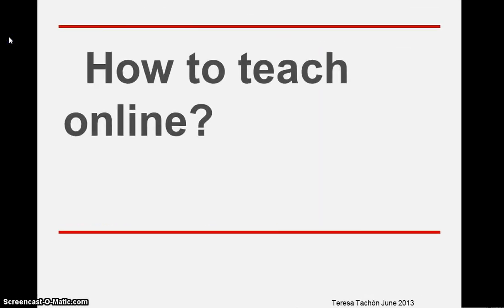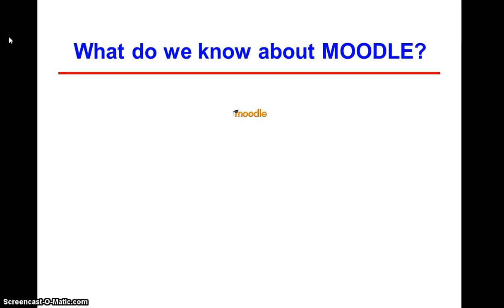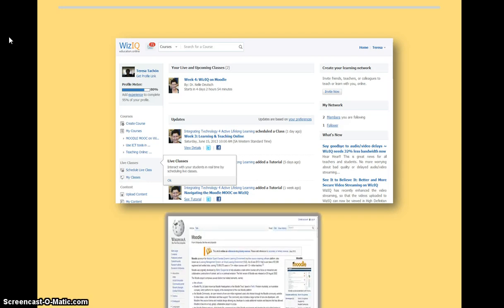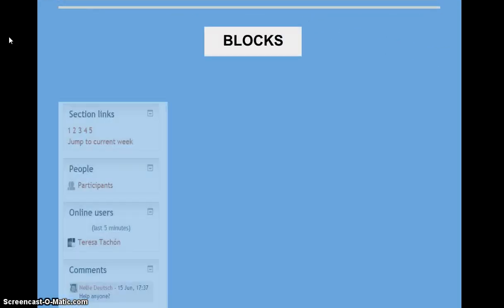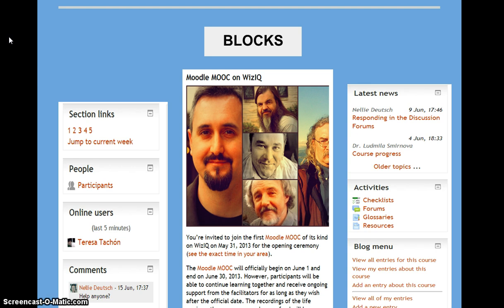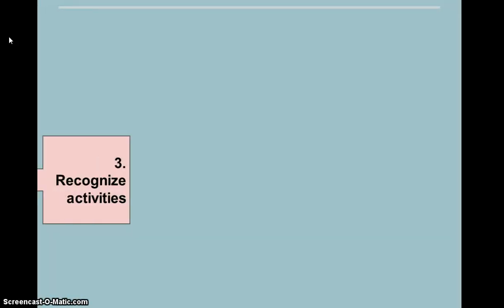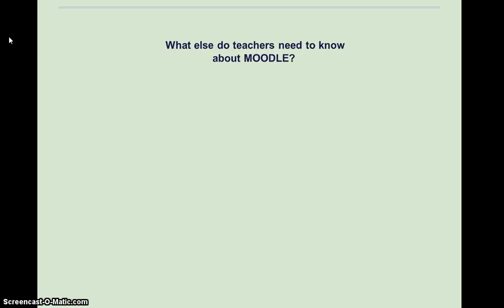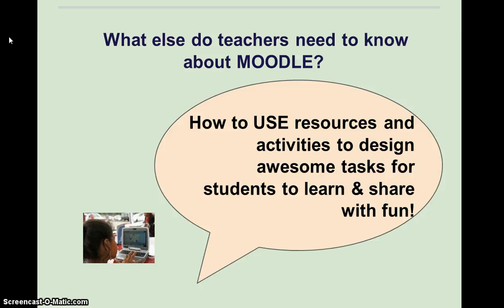Moodle MOOC Week 1 Activity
This video tutorial was created by N. Teresa Tachón de Figueroa.

Teaching with Moodle is a self-paced 4-week Massive Open Online Course (MOOC) for teachers and anyone interested in teaching online using Moodle, WizIQ, and other web technologies. The course will take place in the month of June 2013. The MOOC is in the spirit of open education and is completely free.

Participants will become acquainted with Moodle as a course and learning management system. They will learn how Moodle can be used in fully online, blended learning, and the flipped class. The course will include both asynchronous (not dependent on time) and synchronous (time dependent) elements. The course is self-paced with ongoing discussions (facilitator and technical support available), live online classes (recordings), videos, and other relevant content.